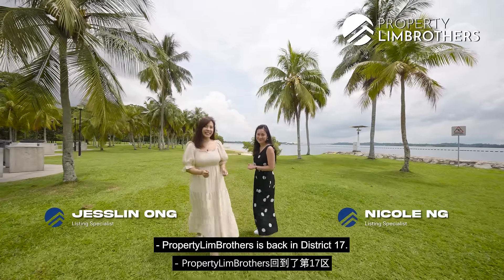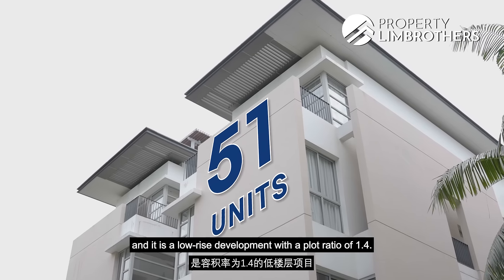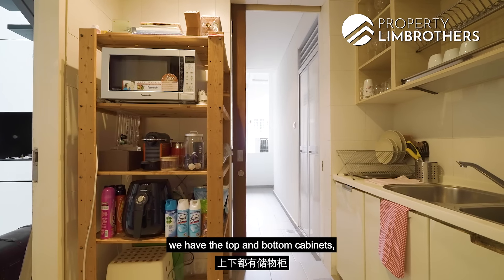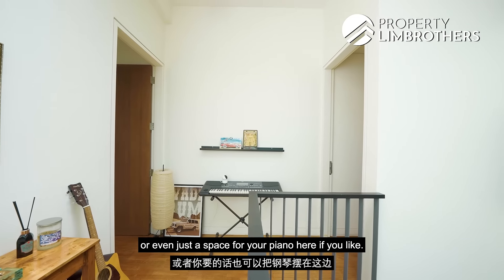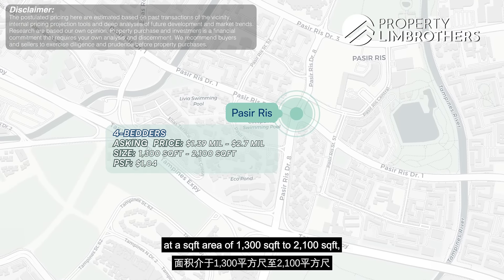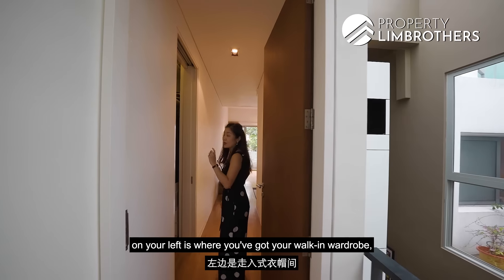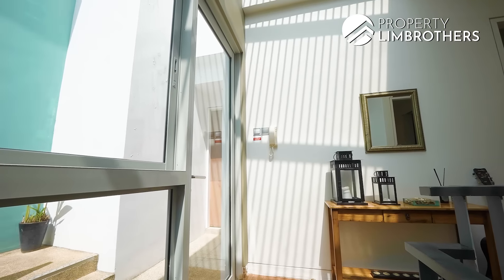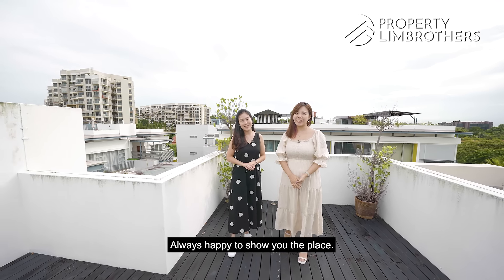Sold by PLB | Lighthouse - 4-Bedroom Triplex Penthouse with 2,927sqft in Loyang | Jesslin & Nicole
If beach resort living is what you desire, then delve into this 2,927 sq ft, 4-bed, 5-bath triplex penthouse perched atop Lighthouse. Join Jesslin and Nicole from PropertyLimBrothers as they take you to this rare unit configuration set on a scenic seafront location of Jalan Loyang Besar.

An expanse of space is felt right upon entry into the home, owing to the high ceiling of the living room, housing the row skylight panels allow natural sunlight to permeate this home. This feature is uncommon in condominiums, providing an spatial feel, and a landed-like living experience. The wooden panel feature wall sets the warm tones of this home. Its dual-key configuration on the second floor makes this property great for rentability, especially with the Pasir Ris transformation in the pipelines.

A beach lover’s paradise, a side gate is provisioned on this property to give residents direct access to the Pasir Ris Beach Park. With nearby amenities available at Downtown East just a 2-minute drive away, this property strikes the balance between  tranquil seafront living and practicality.

0:00 Teaser
1:13 Intro
2:38 Facts of the unit
3:25 Floor plan
4:00 Living area
4:46 Dining area & Storage
5:27 Kitchen
6:44 Level 1 - Common Bathroom
6:55 Level 1 - Common Bedroom 1
7:21 Level 1 - Common Bedroom 2
7:42 Level 1 - Bathroom 2
8:03 Sites plan & Facilities
9:08 Level 2 - Common Bedroom 3
11:03 Pricing analysis (1)
14:52 Level 2 - Master Bedroom
17:21 Pricing analysis (2)
17:54 Level 2 - Garden
18:21 Level 3 - Roof terrace
19:17 Outro & Wrap up